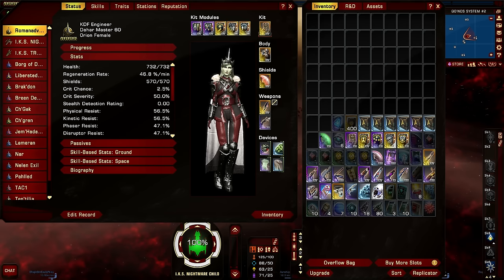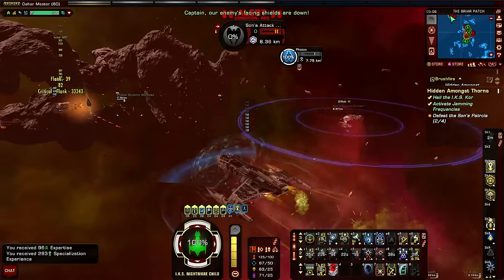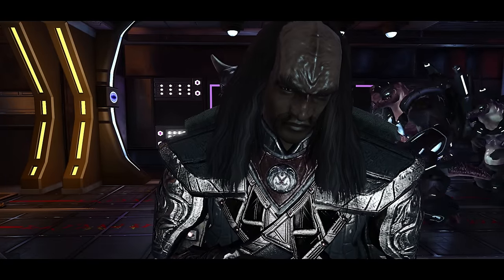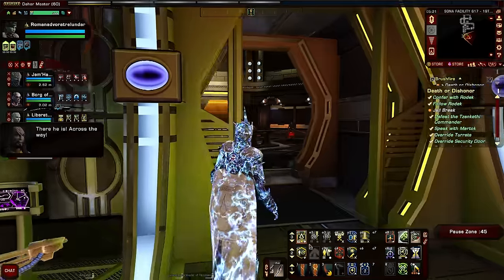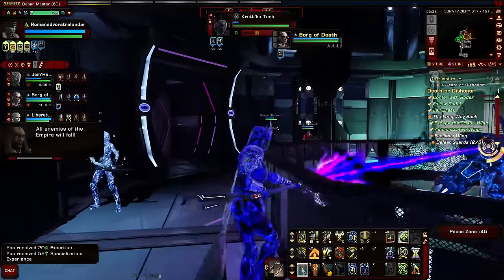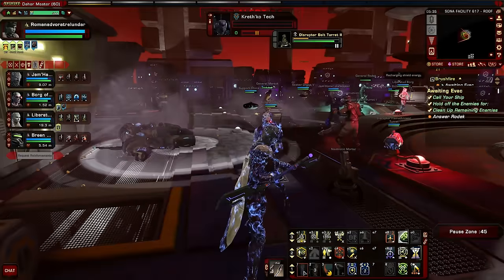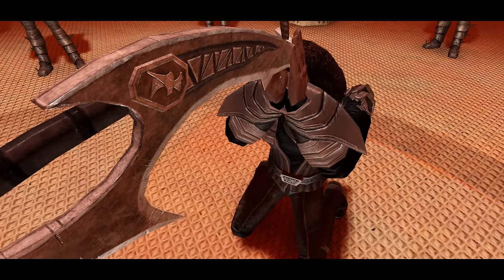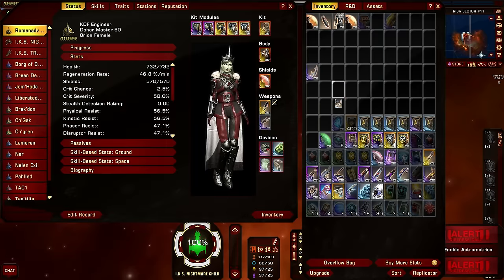Let's Play Star Trek Online - Brushfire (Klingon Faction)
Hello Captains!  I'm going to re-play "Brushfire" in Star Trek Online but this time as a KDF character on the Klingon Faction!  Let's see if there are any differences.